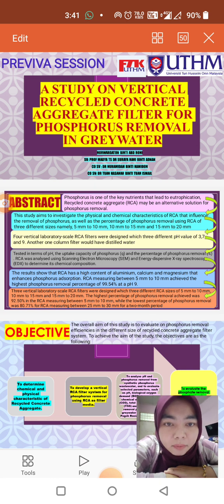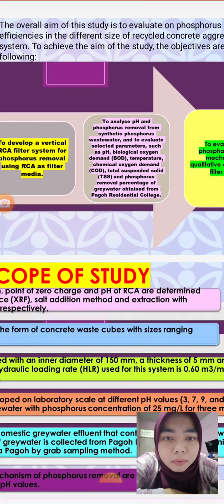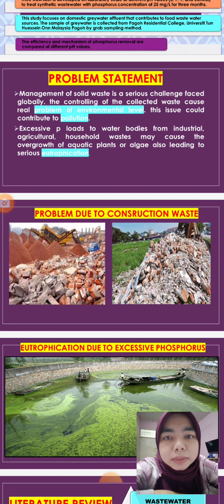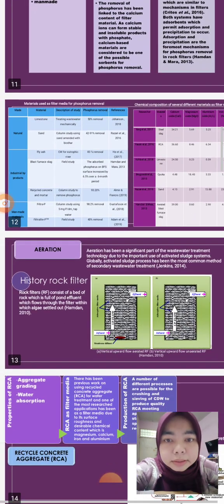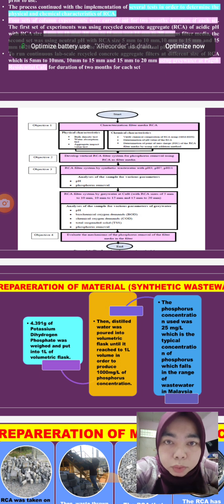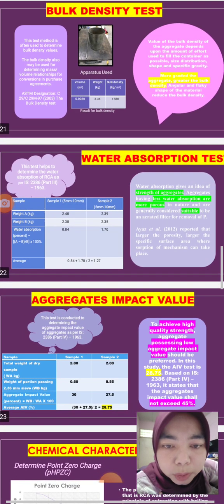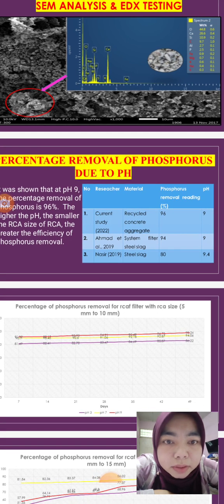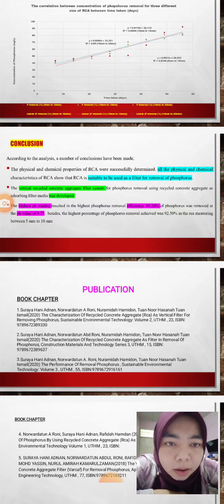Previva presentation Norwardatun